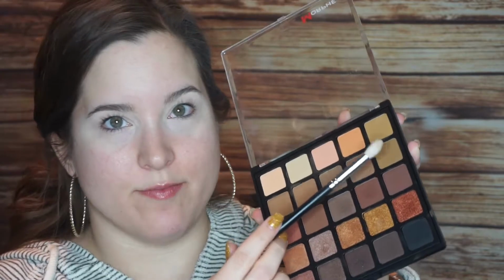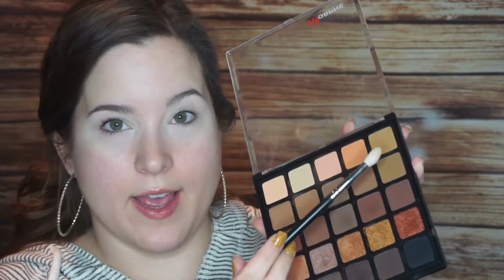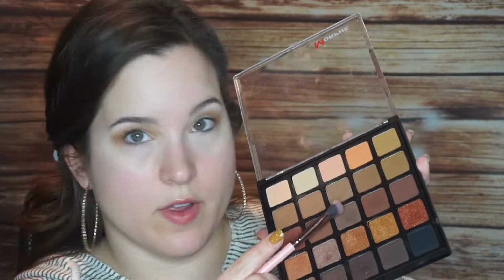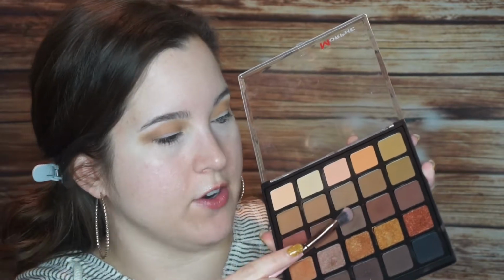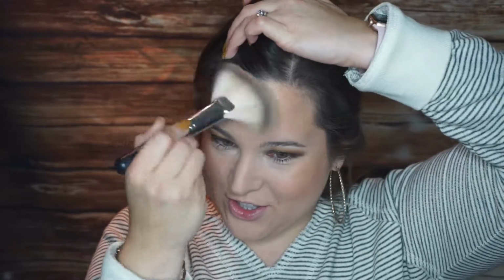Olive and Gold Halo Eye! 💚💛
~Camera Used Sony 5100
~Editing Used CyberLink PowerDirector 14

~Music Used-
Song: River Crossing (License free via Youtube)